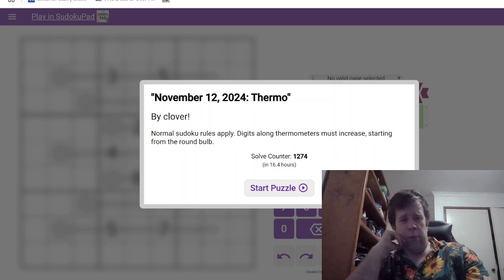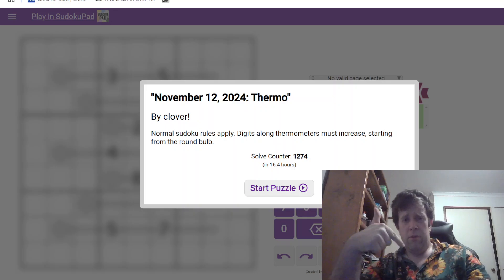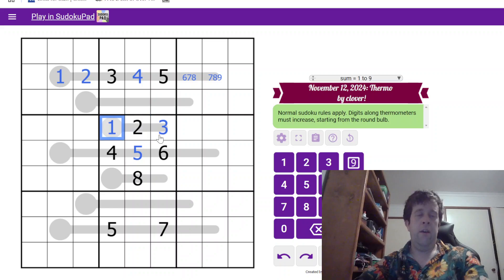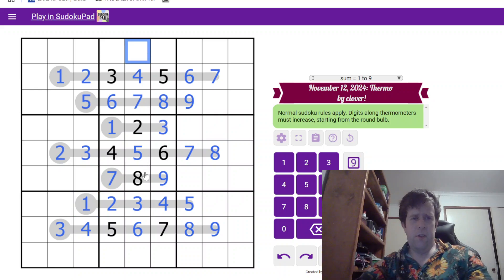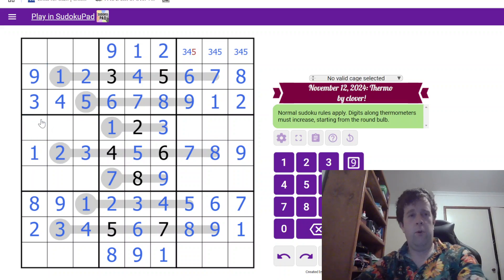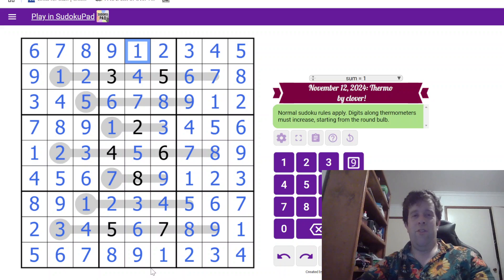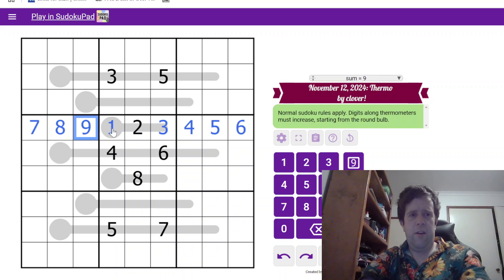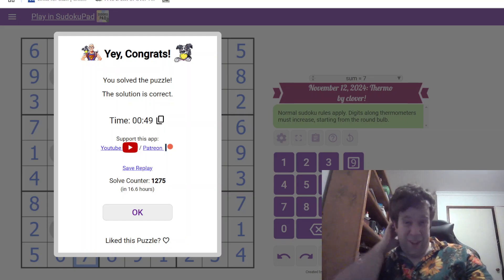GAS Sudoku Walkthrough - Thermo by Clover (2024-11-12)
Bill solves Clover's Thermo Sudoku, Originally posted 12th of November, 2024.

Normal sudoku rules apply. Digits along thermometers must increase, starting from the round bulb.

Two Hats: 6:00 One Hat: 11:00 Dinosaur Endangered Elopteryx.